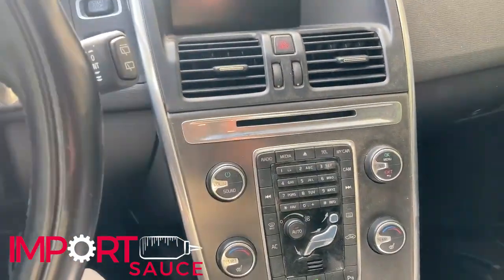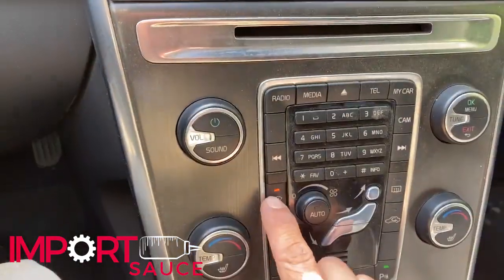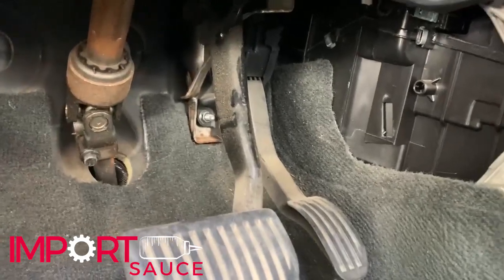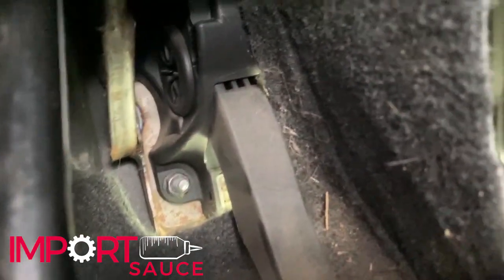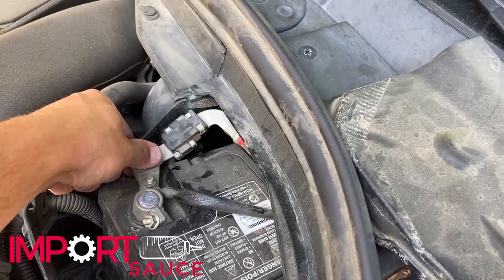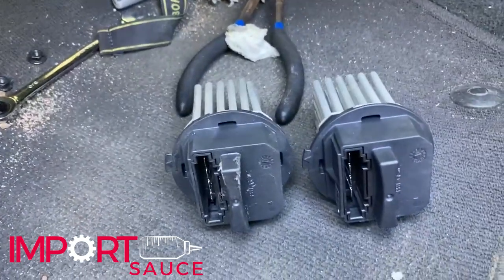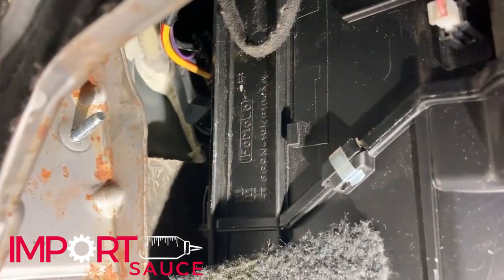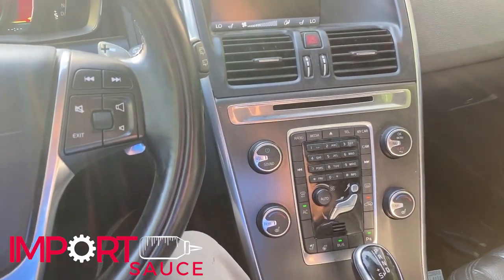Fixed - Volvo P3 (S60 V60 S80 V70 XC70 XC60) XC60 Climate Control Fan Won't Shut Off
Here we show the common problem, where the climate control fan on a P3 Volvo (S60 V60 S80 V70 XC70 XC60) will not turn off. We show the symptoms, the fix instructions and the parts list.